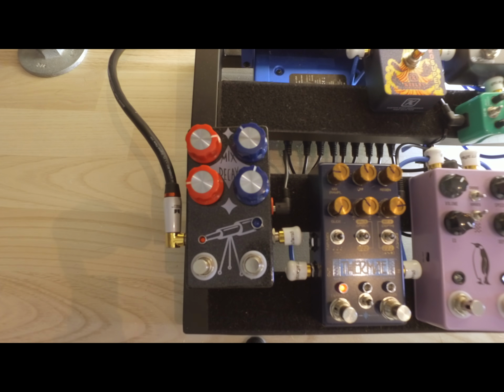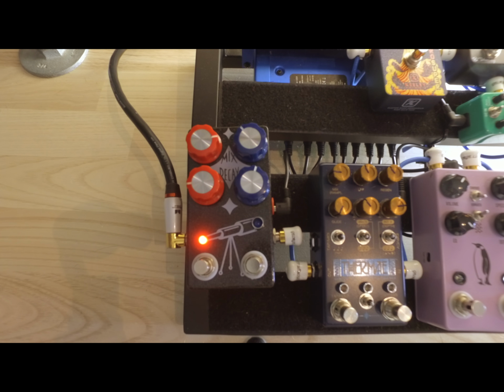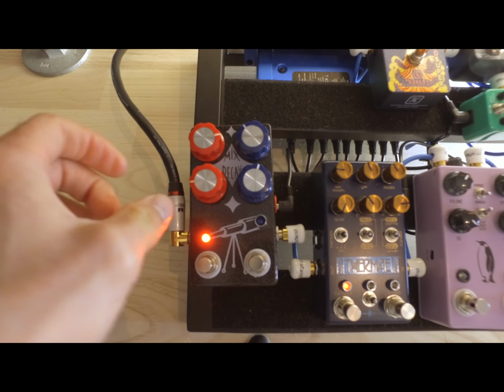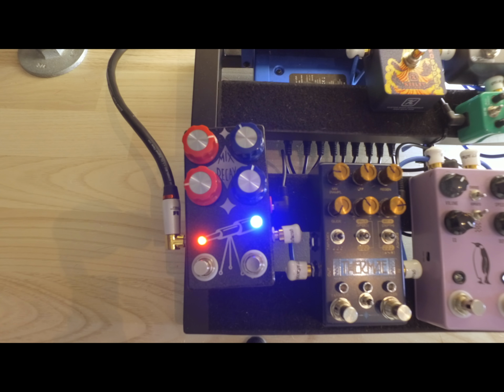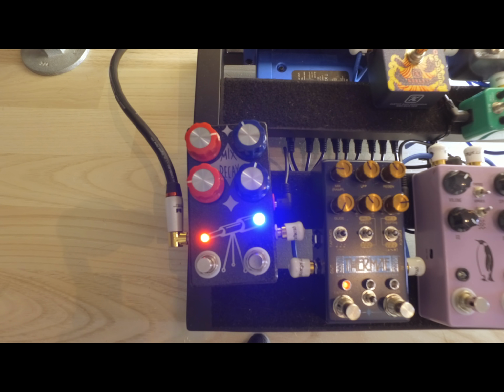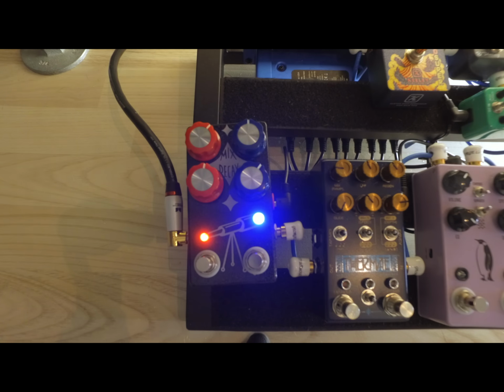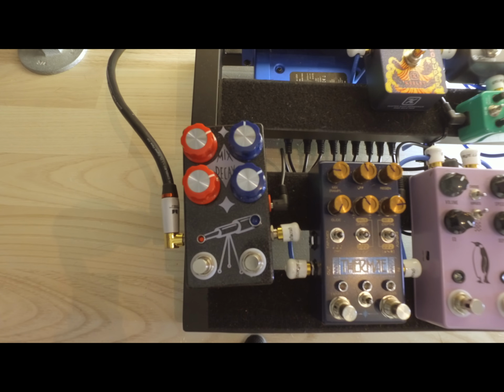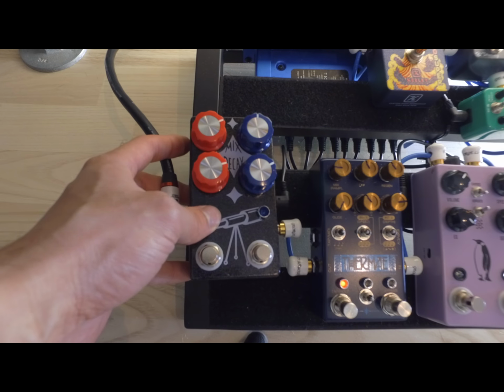Hugry Robot StarGazer review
A very simple but versatile reverb. The Hungry Robot Stargazer is not just a great sounding reverb, great care has been taken to make this as musical and inspiring as it can be. The original Stargazer has found it place on the boards of hundreds of musicians around the world.  The intent was to keep the overall essence of the orignal the same while expanding its functionality.  The "Stargazer" sound that many have fallen in love with remains unchanged with its classic "hall" and "sparkle" modes.

For more info on Stargazer and any other Hungry Robot pedals, come to Noah's, Bondaheygur 16 Torshavn

215257